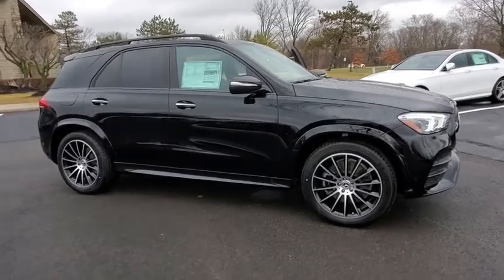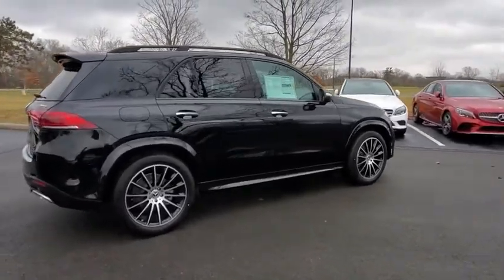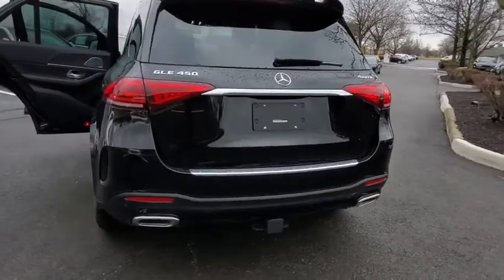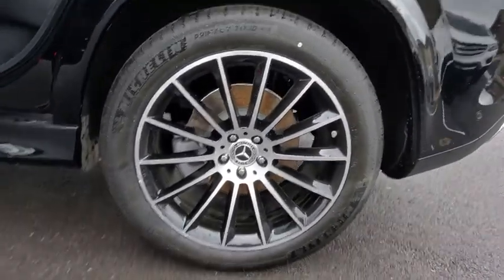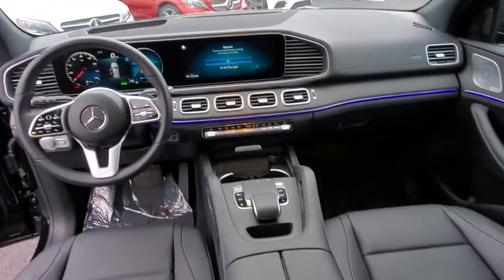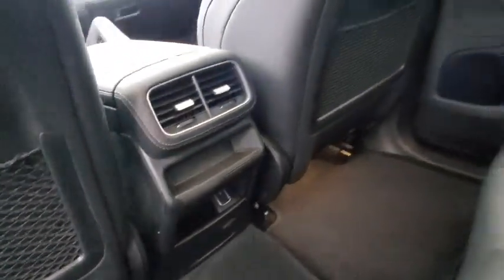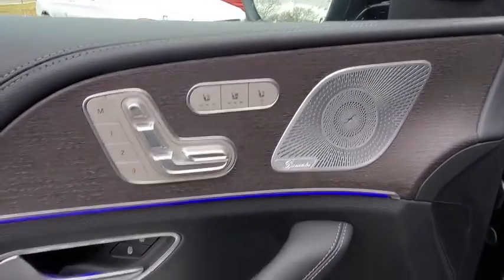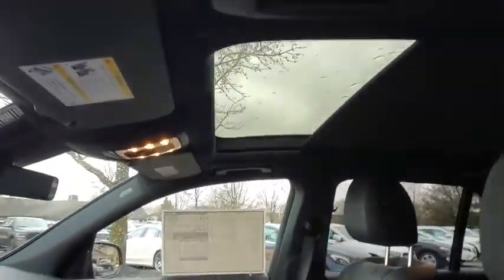2020 Mercedes-Benz GLE available in Dublin, Columbus, Delaware OH LA024071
New 2020 Mercedes-Benz GLE available in Dublin, Ohio at Crown Eurocars Dublin. Servicing the Columbus, Delaware, Powell, Westerville, OH area.
2020 Mercedes-Benz GLE GLE 450 - Stock#: LA024071 - VIN#: 4JGFB5KB6LA024071

Recent Arrival!